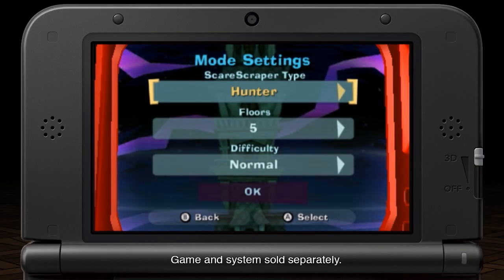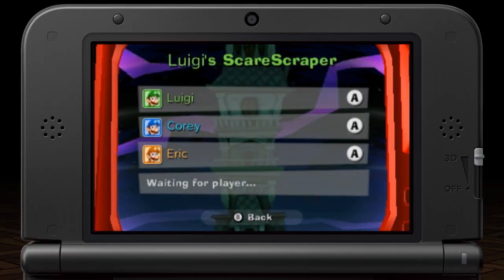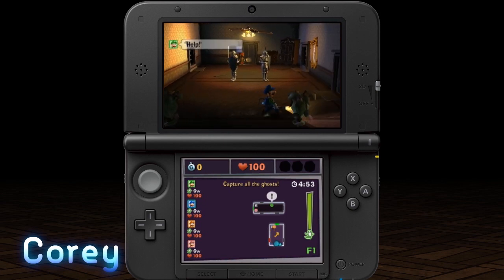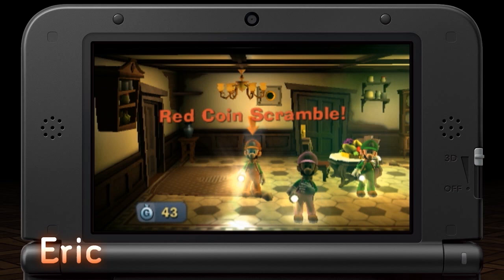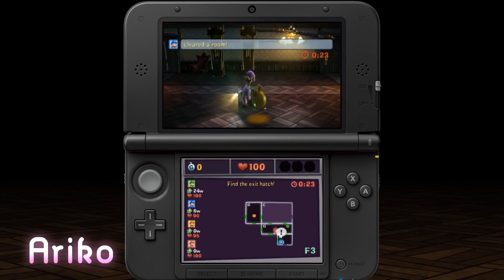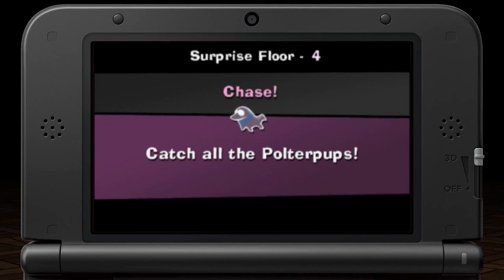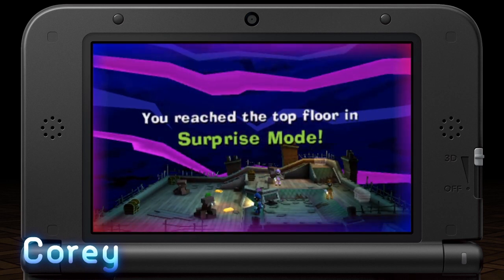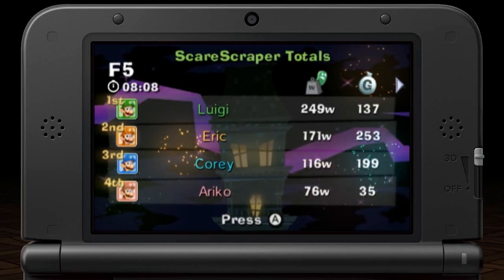Nintendo 3DS - Luigi's Mansion: Dark Moon ScareScraper Preview